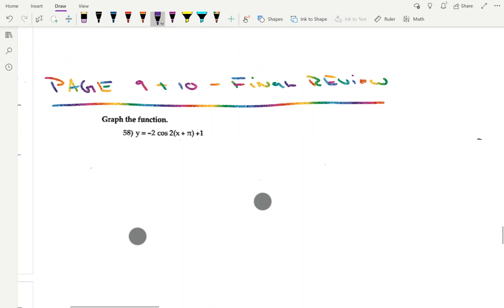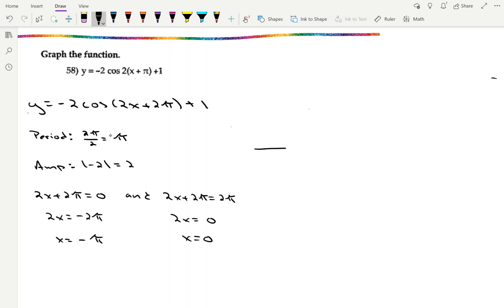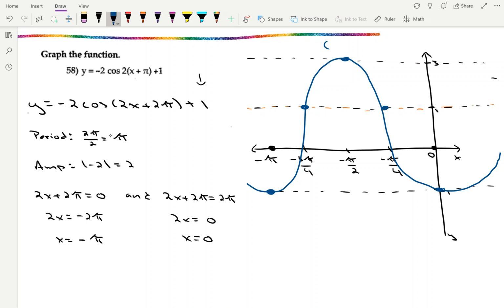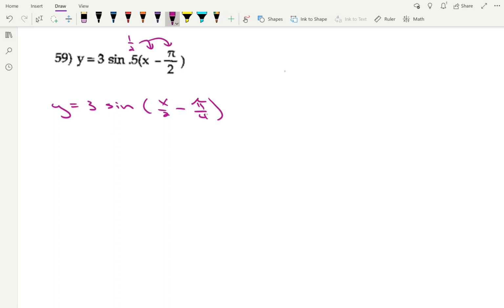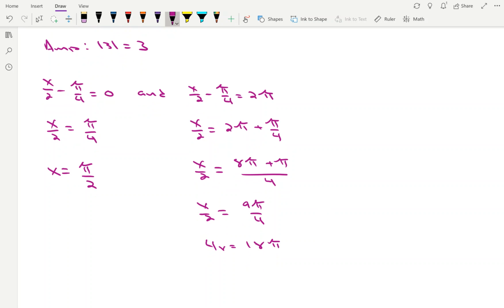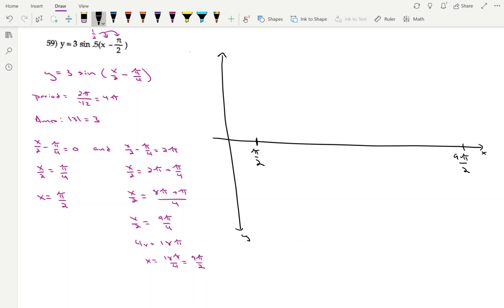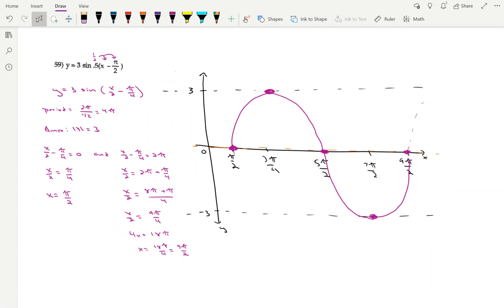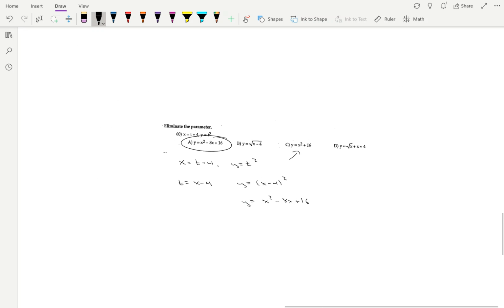Final Exam - Page 9 & 10